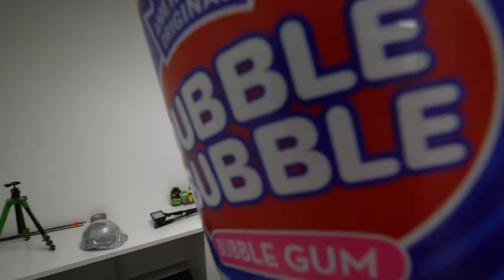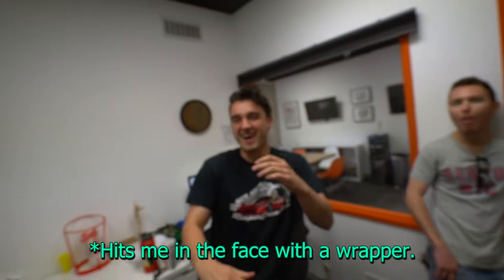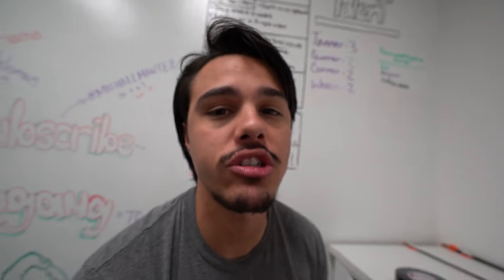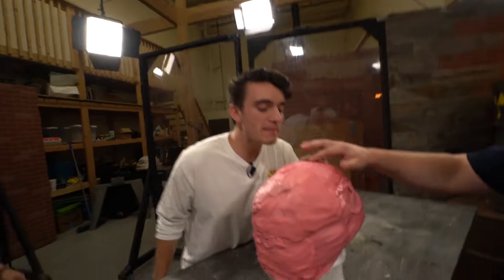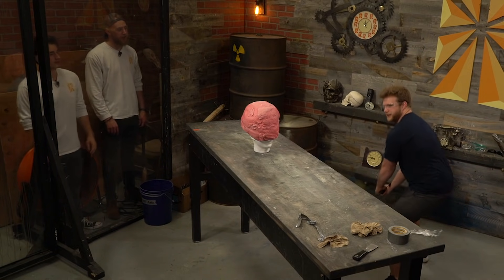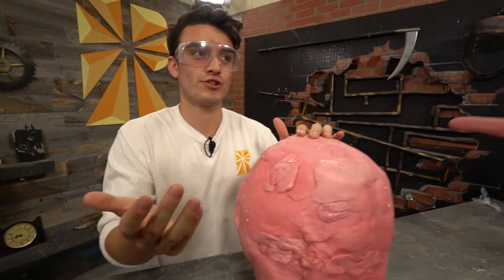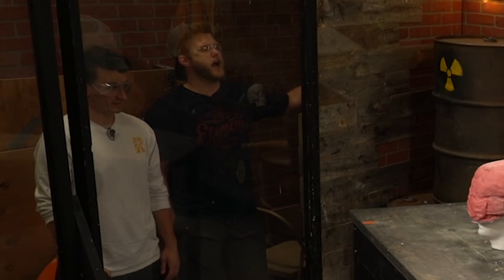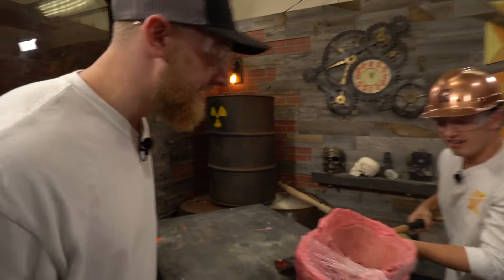Will A Bubble Gum Helmet Protect Your Head?!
Have you ever chewed so much bubble gum that you feel like your jaw is gonna fall off? After making this video, we all did! I don't know how Gunner thought of making a safety helmet out of only bubble gum, but here we are! Will the hundreds of layers of bubble gum ACTUALLY protect our heads? Well, I already know the answer, but you guys don't! What are some other weird items we can make a helmet out of?

Vote On Upcoming Videos and Thumbnails! Vote Now!

If you love our content here at Hi5 Studios, then make sure to check out some of these awesome videos by other channels on our network!